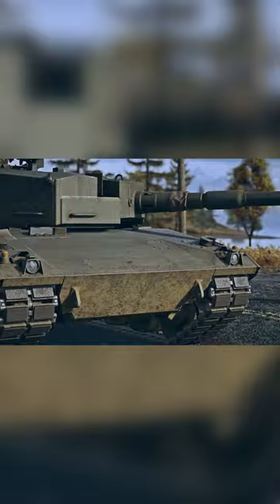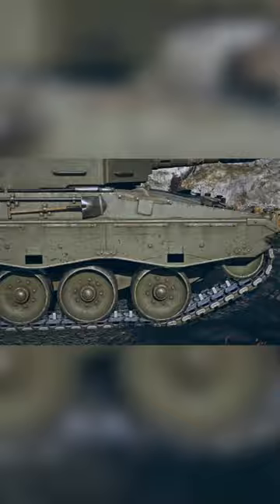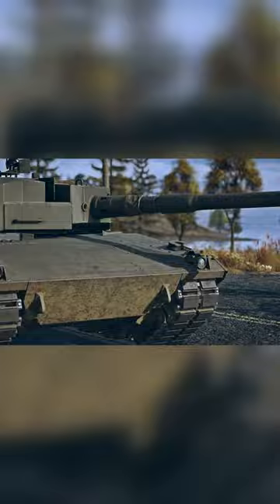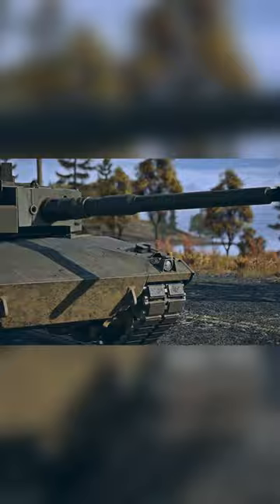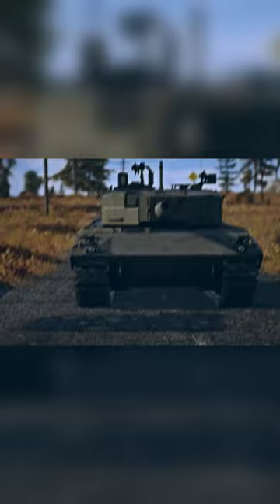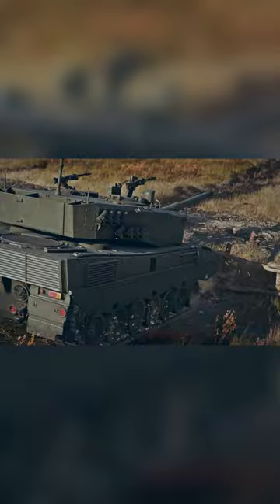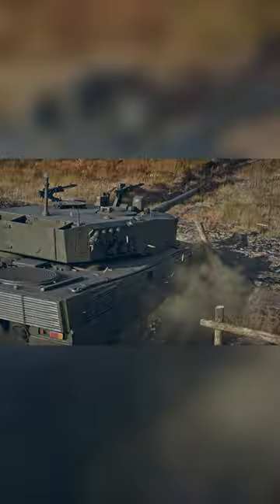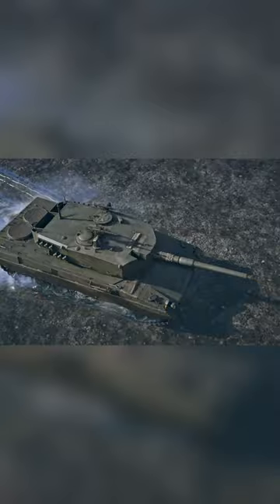Leopard 2AV - War Thunder News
There are so many Leopard variations that we could get and I think that most of them will be event vehicles like this.